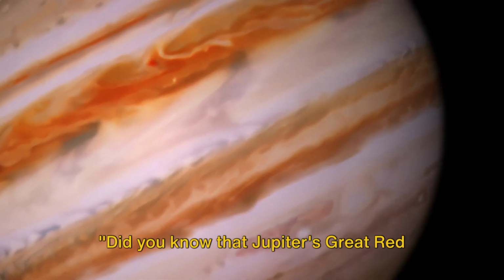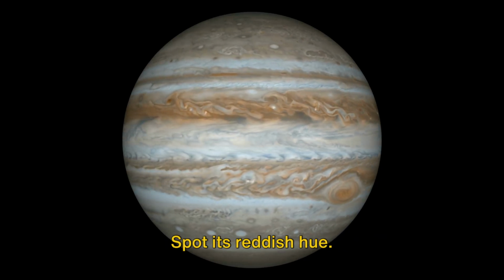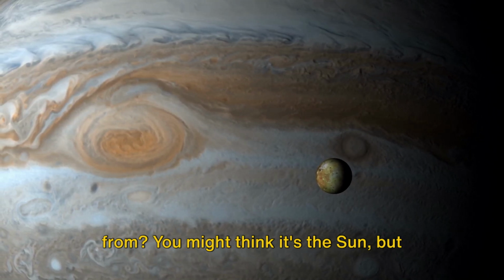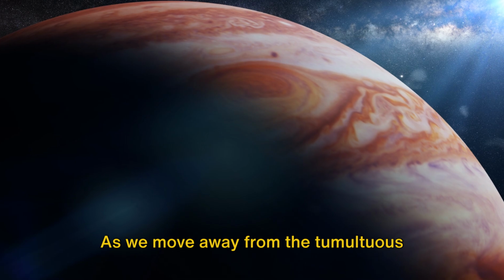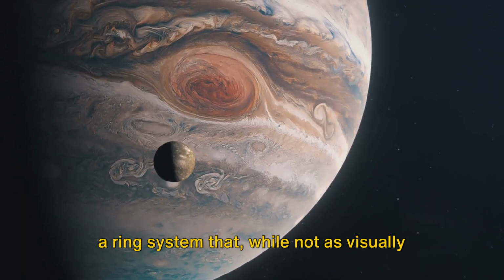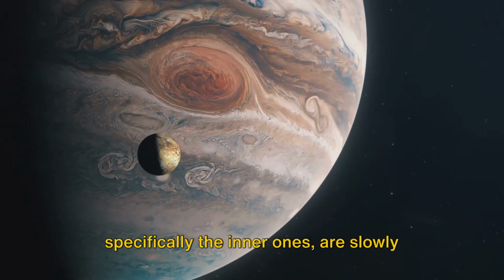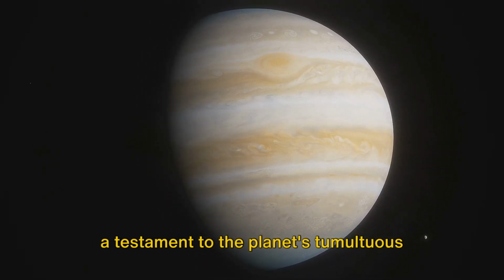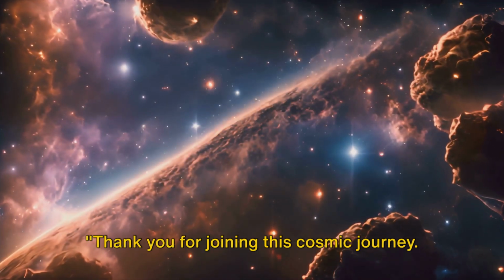The Great Red Spot and Secret Rings Of Jupiter.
🌌 Embark on a Cosmic Journey: Unraveling the Mysteries of Jupiter's Great Red Spot & Ring System! 🪐

In this exciting video, we dive deep into the awe-inspiring mysteries of Jupiter's Great Red Spot and its enigmatic ring system. Discover the science behind this colossal storm that has been raging for centuries and explore the hidden wonders of Jupiter's unique rings. Why has the Great Red Spot persisted for so long, and what makes Jupiter’s rings stand out from the rest of the solar system?

🚀 What You’ll Learn:

The anatomy of Jupiter's Great Red Spot and its incredible longevity
The secrets of Jupiter’s little-known ring system
The fascinating relationship between the storm and the planet's atmospheric dynamics
The unique features that make Jupiter’s rings unlike any others in our solar system
🌠 Join us as we unravel the science and intrigue behind one of the most fascinating phenomena in space. Whether you're a space enthusiast or just curious about the wonders of the cosmos, this video will take you on an unforgettable journey through planetary mysteries and space exploration.